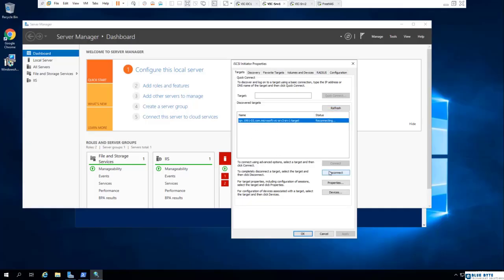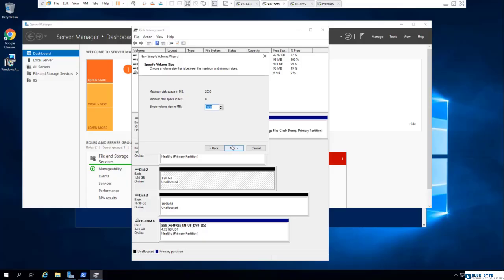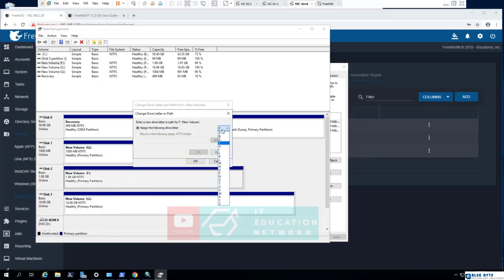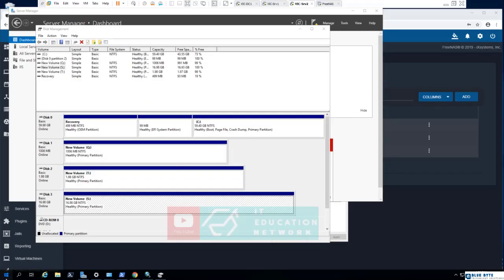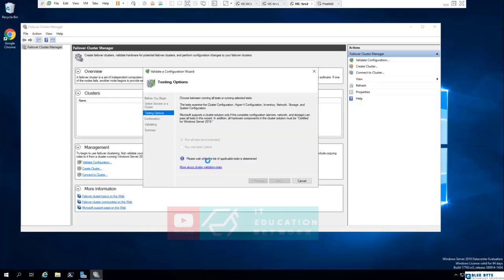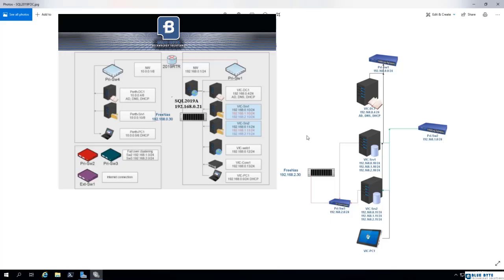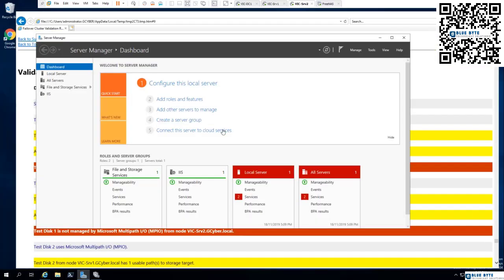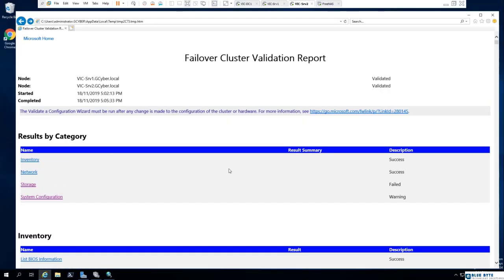SQL Server 2019 - 66 - Fail over test